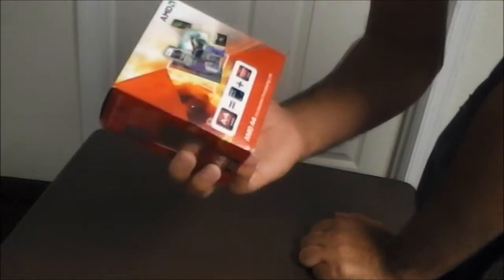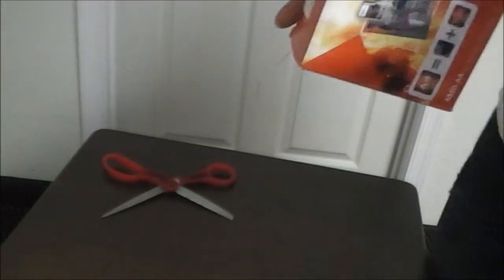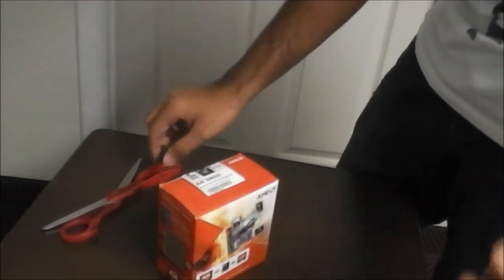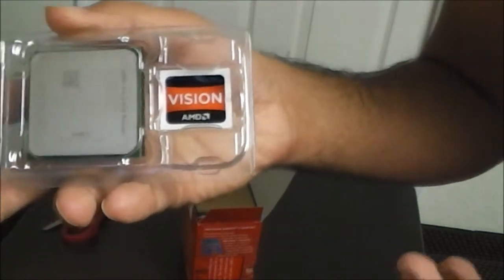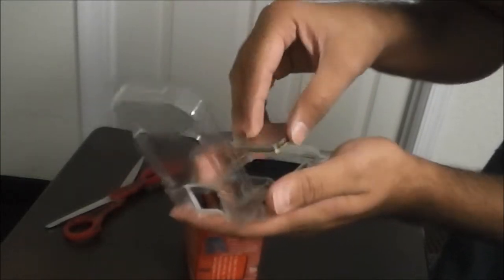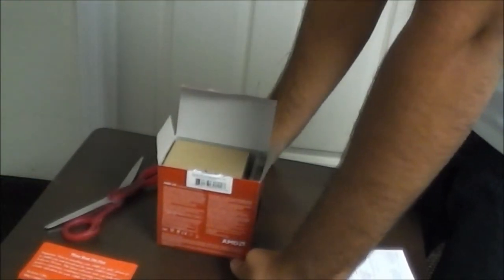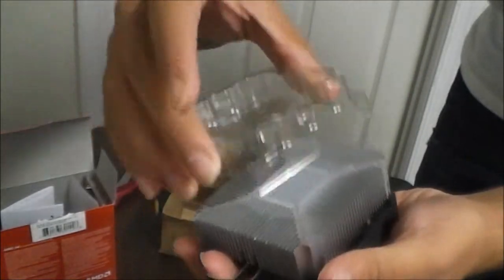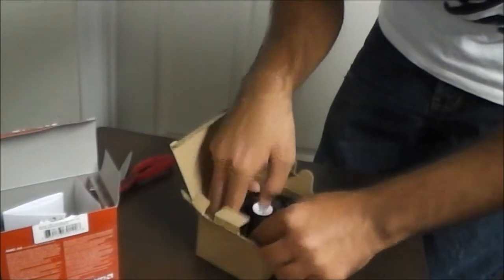AMD A4-3400 Llano 2.7GHz Socket FM1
AMD A4-3400 Llano 2.7GHz Socket FM1 65W Dual-Core Desktop APU (CPU + GPU) with DirectX 11 Graphic AMD Radeon HD 6410D AD3400OJGXBOX